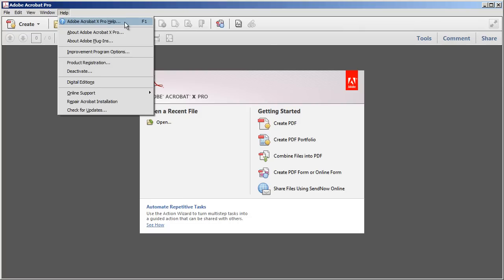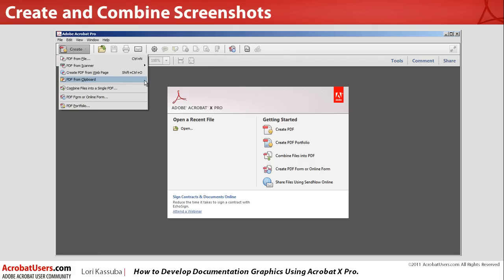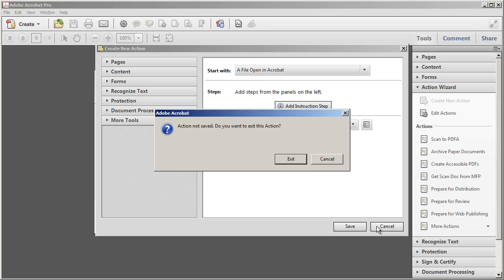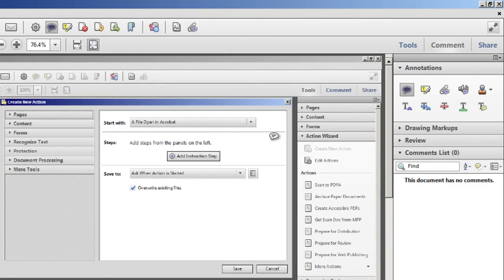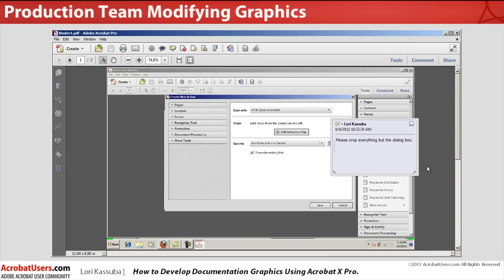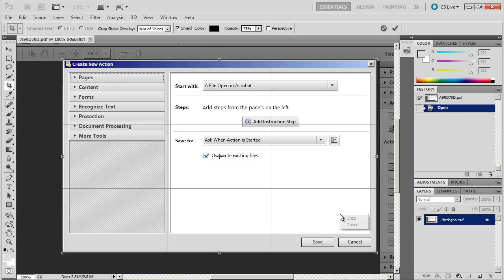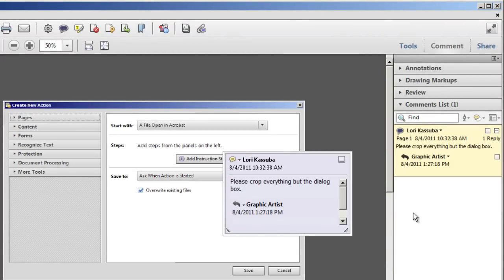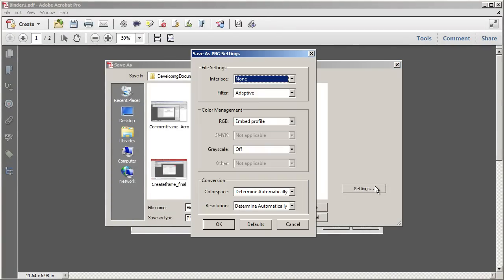Workflow Study: How to Create Documentation Graphics Using Acrobat X Pro | Adobe Acrobat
A workflow case study of using Acrobat X Pro. for managing and creating graphics for your documentation.